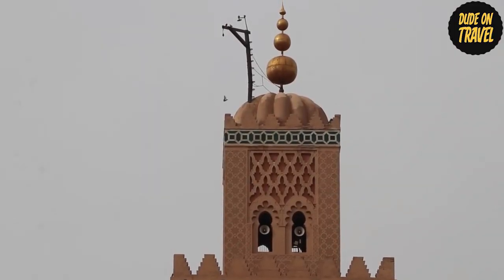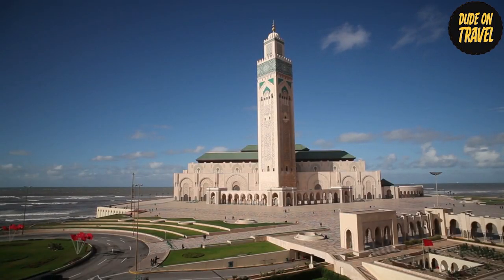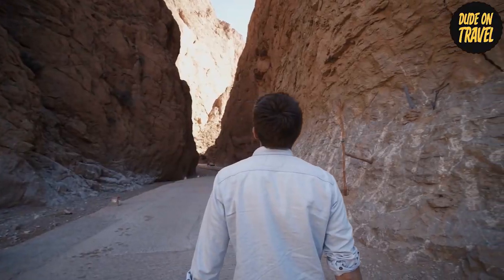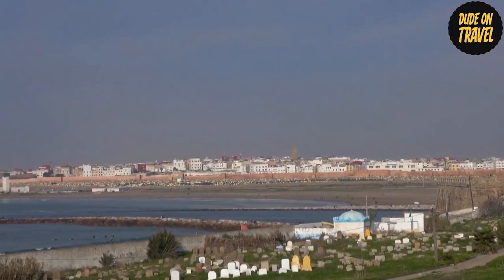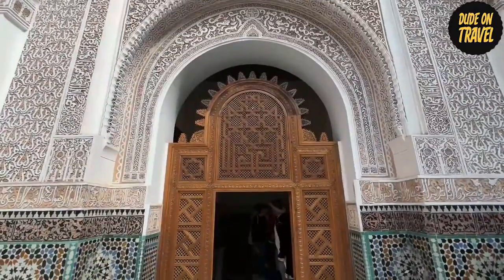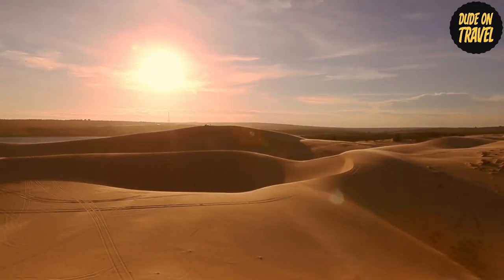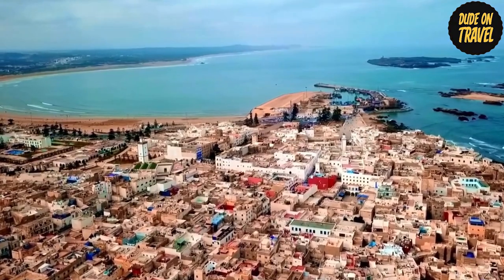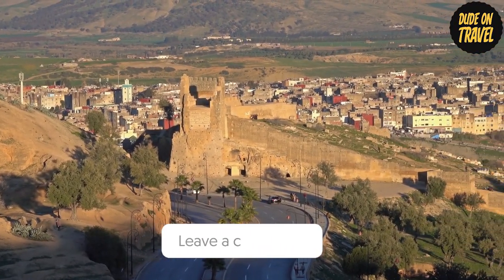MOROCCO TRAVEL 2024 10 Beautiful Places To Visit In Morocco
Join us on a journey through Morocco, as we take you to 10 beautiful places you must visit in this diverse and captivating country!

From the bustling city of Marrakech to the blue city of Chefchaouen, we'll show you the must-see spots for any traveler to Morocco. Along the way, we'll share some valuable travel advice and tips to make your trip even more memorable. So pack your bags and get ready for an unforgettable experience in Morocco!
Travel the world. Here's the best place to start your travels. Find out where you want to go. Dude On Travel helps you decide where to go and what to visit on your next trip. Here's your Ultimate Destination for Epic Adventures!